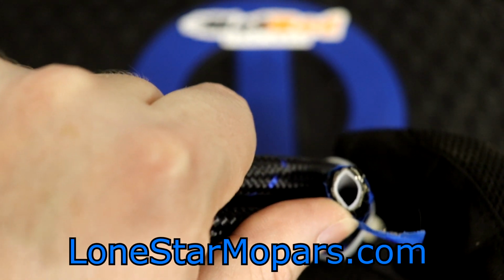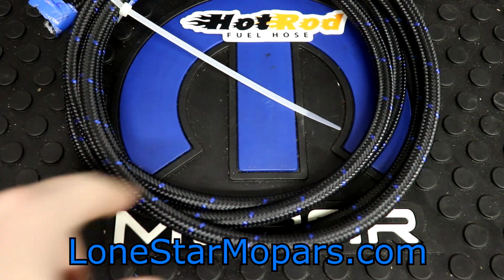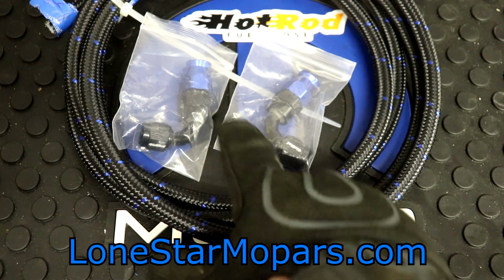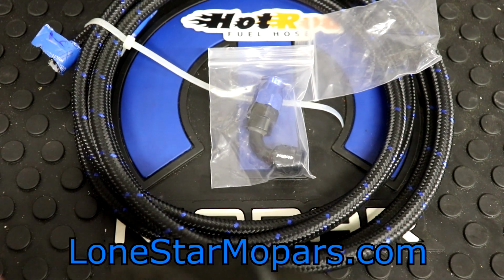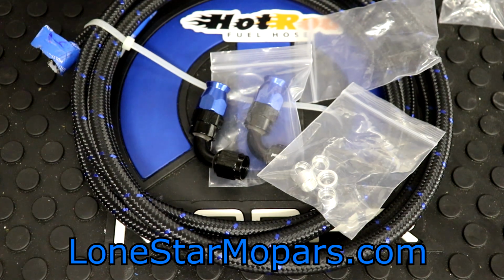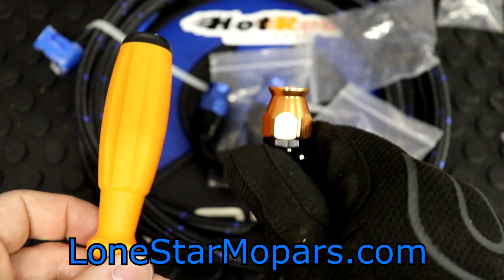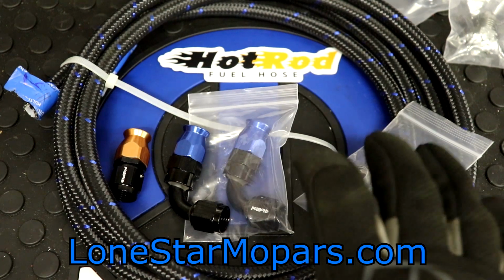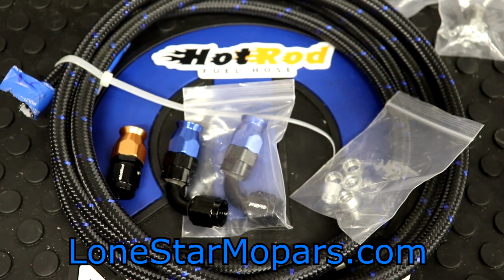Hot Rod Fuel Hose -6 PTFE Hose and Fittings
In this video we check out some parts I picked up from Hot Rod Fuel Hose.  This is my first time ordering from Hot Rod Fuel Hose and my first experience with PTFE Hose and Fittings.
Please note that these links are not "directly" to what I bought.  The site is very easy to use, but instead of having dedicated part numbers, you simply have a generic page where you submit your size, length, and colors and it automatically adds the info to the product in your cart.  So long story short...make sure you spec your gear accordingly.

@1:30 -6  Blue Checked PTFE Hose, 6' Long, $35.97
@3:45 -6 90 Degree Black & Blue Hose Ends, $11.97
@7:00 -6 Replacement Ferrules, $8.49
@7:45 -6 Straight Black & Orange Hose End, $8.97